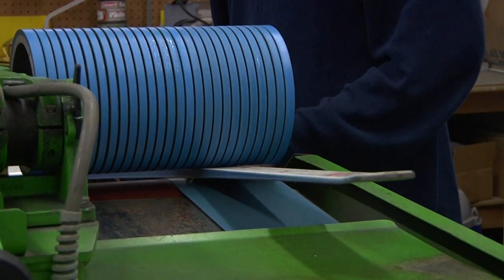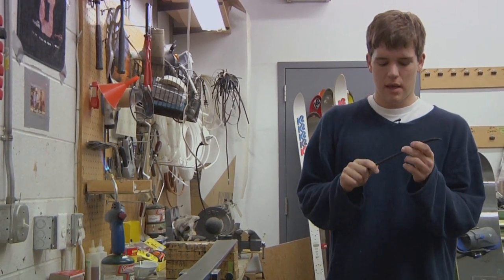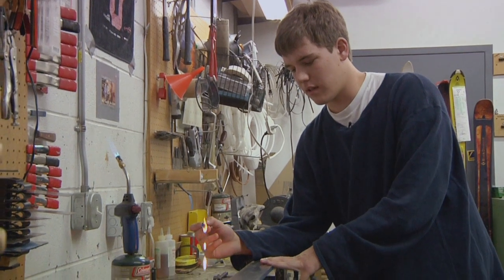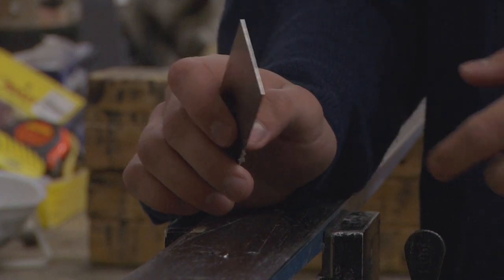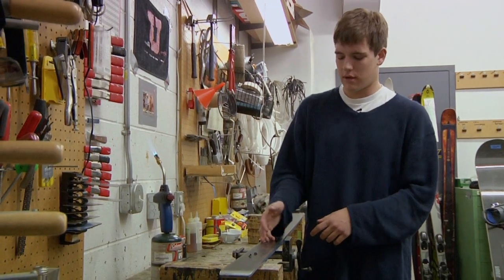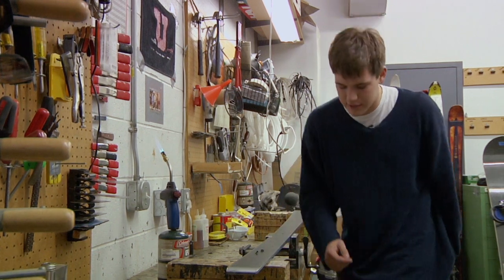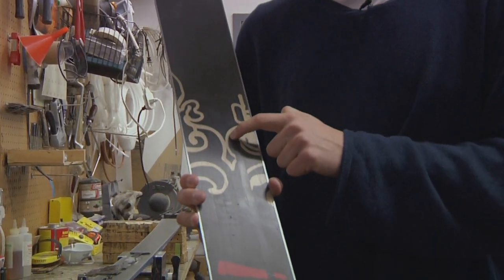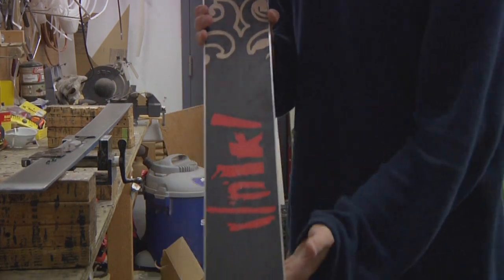Snowboard Repairs & Maintenance : How to Fix Snowboard Chips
To fix a chip on a snowboard, light a P-Tex candle until it catches a blue flame, let the plastic drip into the crack and scrape away the cooled excess. Find out how to easily fill in minor chips on a snowboard with information from a ski and snowboard repairman in this free video on fixing sports equipment.

Expert: Michael
Bio: Michael is an employee at Sid Sports in Salt Lake City, Utah.
Filmmaker: Michael Burton